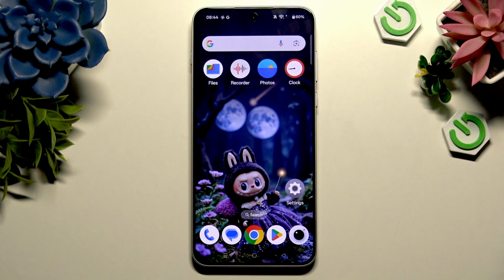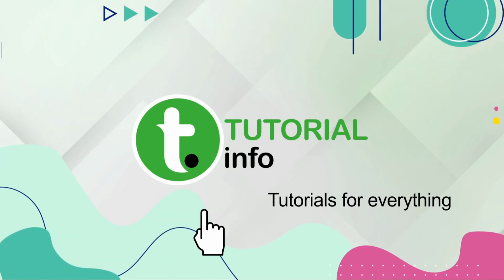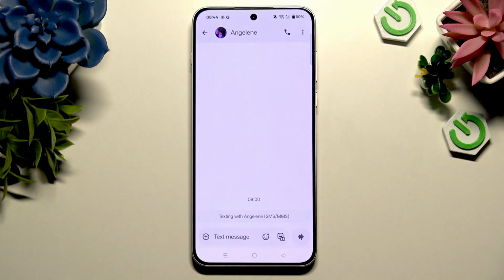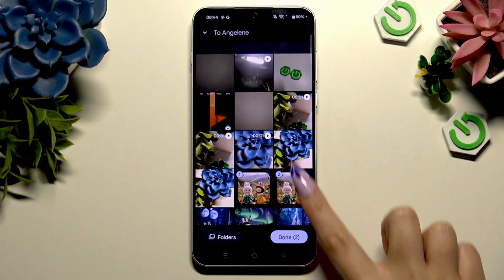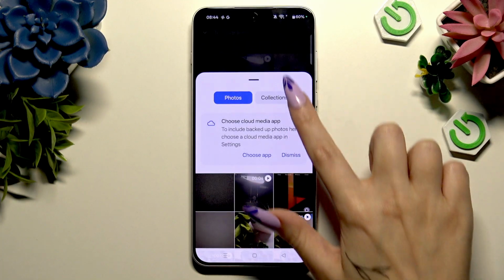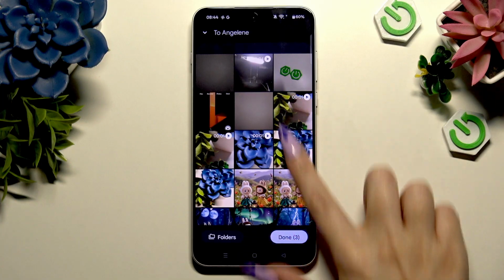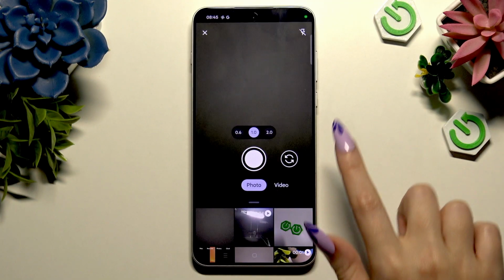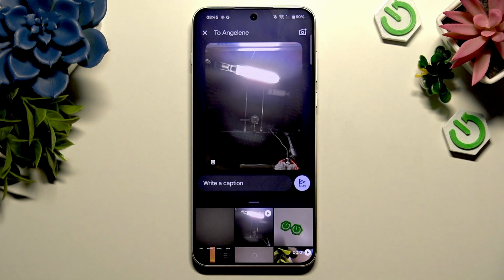OnePlus Ace 5 Ultra – How to Add Photos to Text Messages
Want to send pictures or photos in your text messages on the OnePlus Ace 5 Ultra? In this video, you’ll learn step-by-step how to attach images to your SMS or MMS using the Messages app. We’ll show you how to select existing photos from your gallery, add multiple pictures, and even take a new photo to send instantly. Whether you’re sharing memories or important information, adding photos to your text messages on the OnePlus Ace 5 Ultra is quick and easy. Follow along to make your conversations more visual and engaging with your OnePlus Ace 5 Ultra.

How to add photos to a text message on OnePlus Ace 5 Ultra?
How to attach multiple pictures in SMS on OnePlus Ace 5 Ultra?
How to take and send a photo in a message on OnePlus Ace 5 Ultra?

0:00 Start and opening Messages app
0:08 Select or create a chat
0:18 Add existing photos to your message
0:30 Find photos in folders
0:43 Attach and confirm selected pictures
0:49 Send your message with photos
0:53 Take a new photo and add to message
1:04 Switch camera and capture photo
1:11 Photo added and ready to send